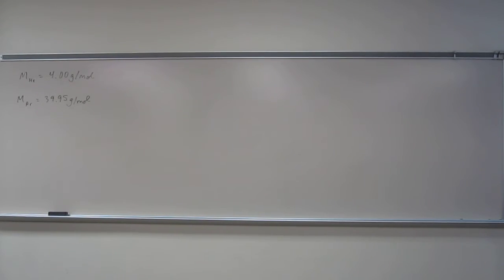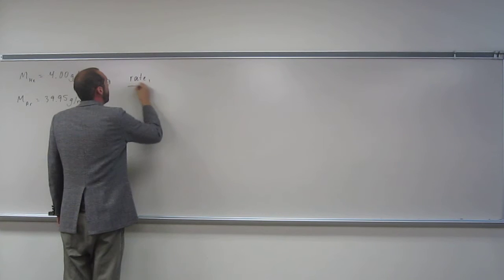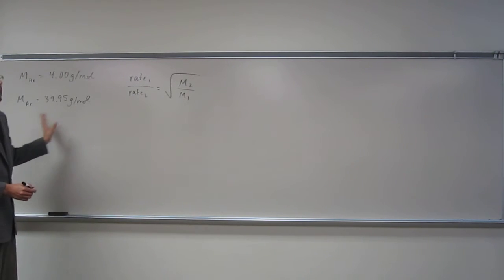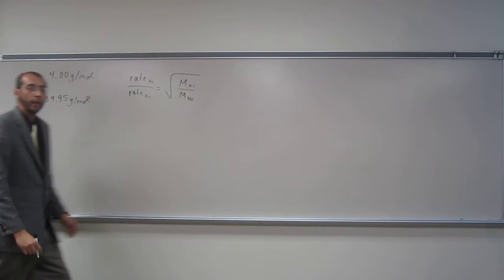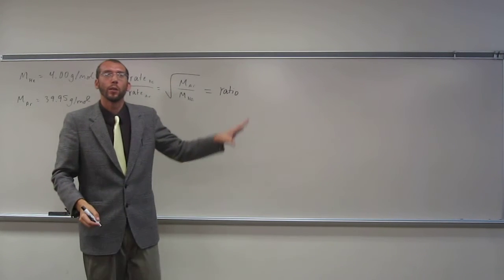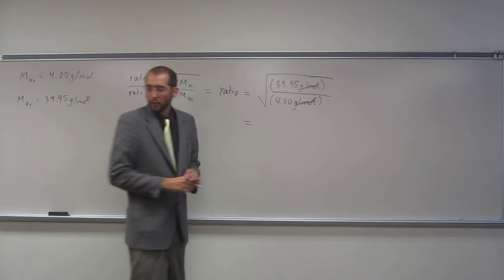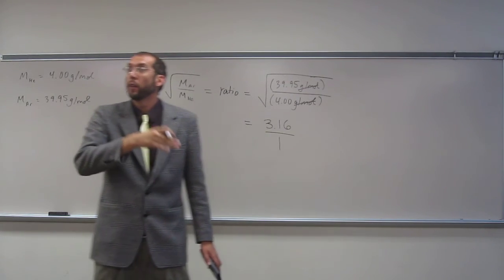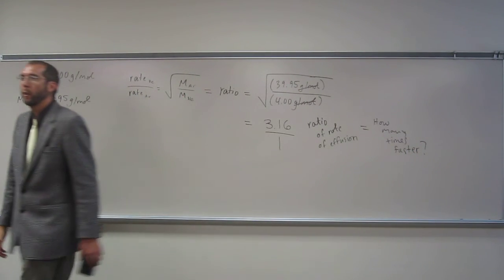Calculate the Rate Ratio of Gas Effusion From Molar Masses of the Gases 001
If equal amounts of helium and argon are placed in a porous container and allowed to escape, which gas will escape faster, and how much faster would it escape?